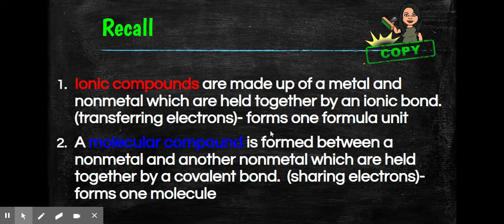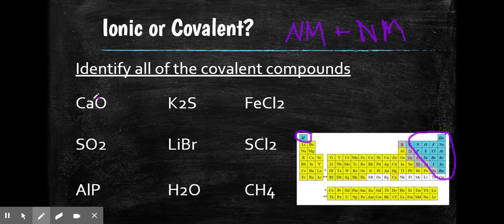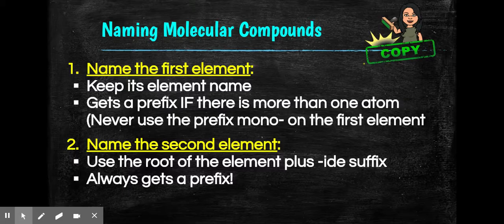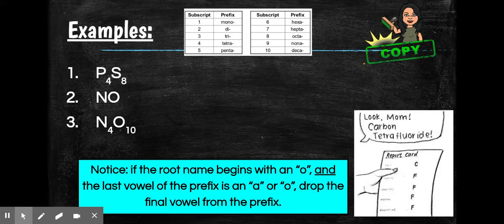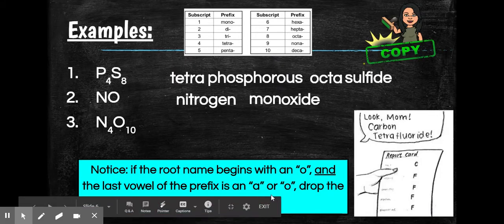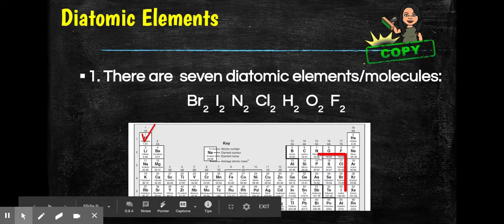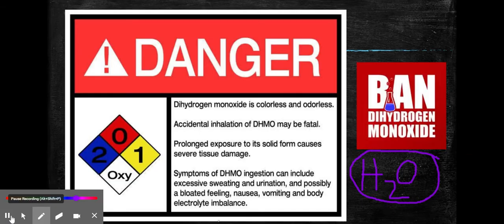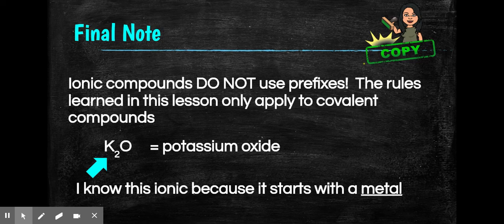Naming covalent compounds